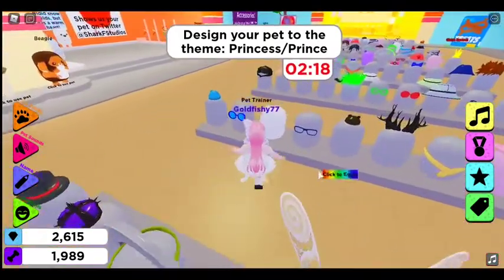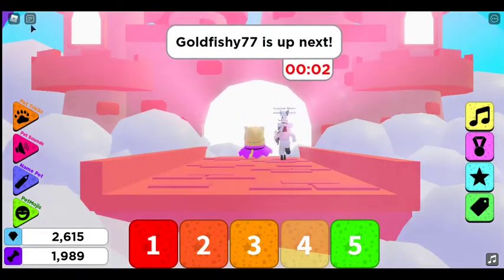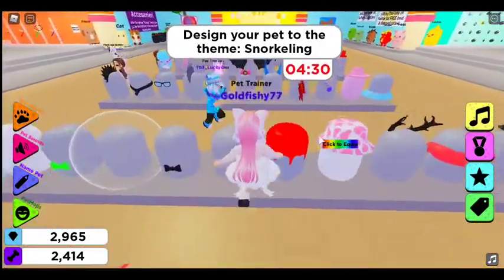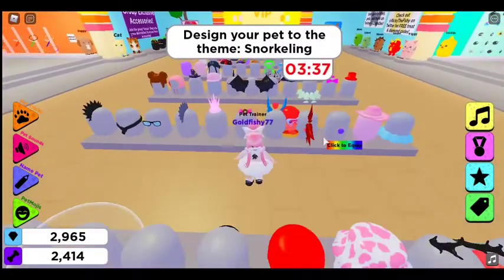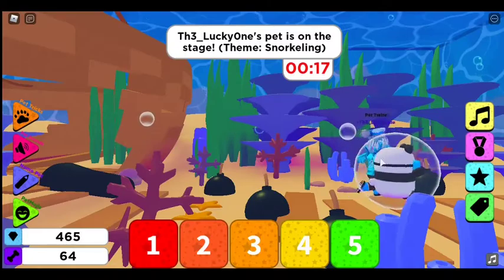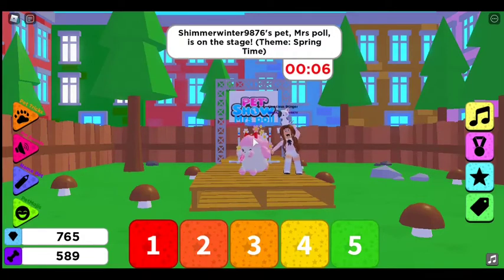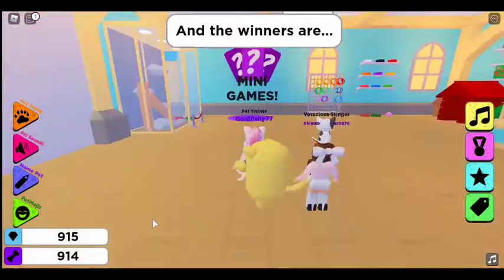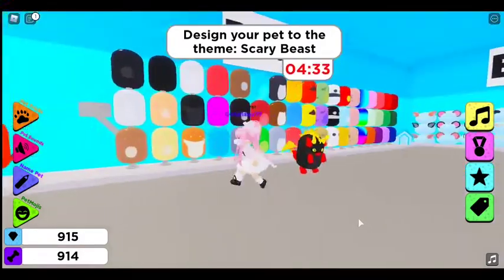Roblox Pet Show ft. Kittengamer 6